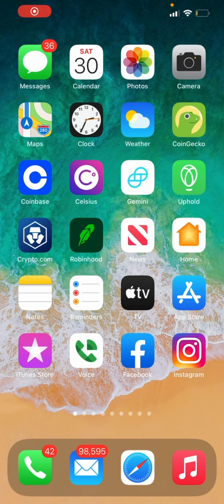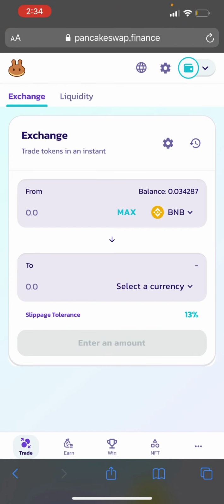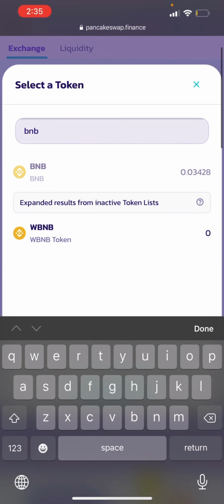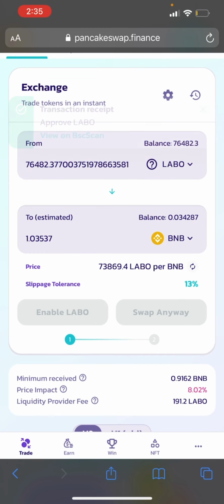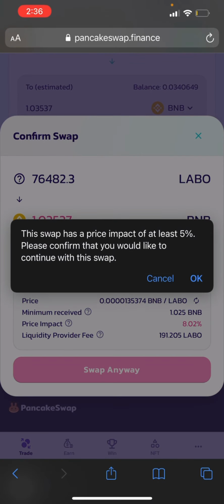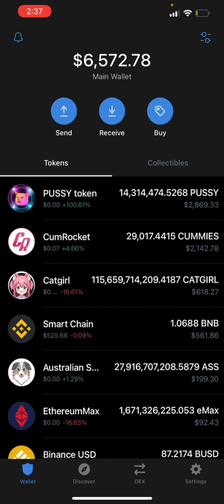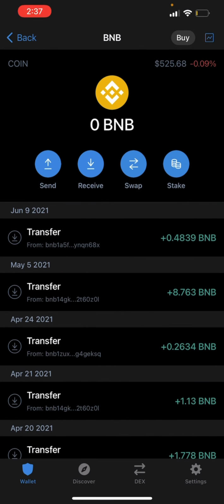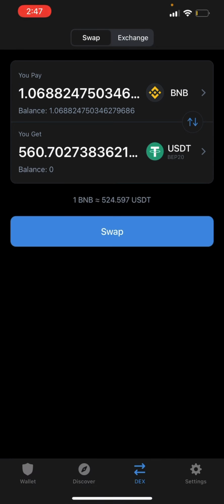How To Sell/Cash Out Of CatGirl and Other Low Cap Pancake Swap Tokens